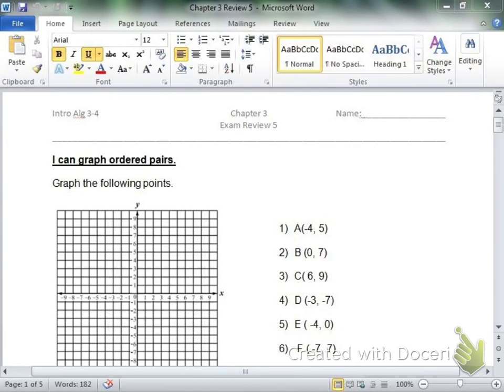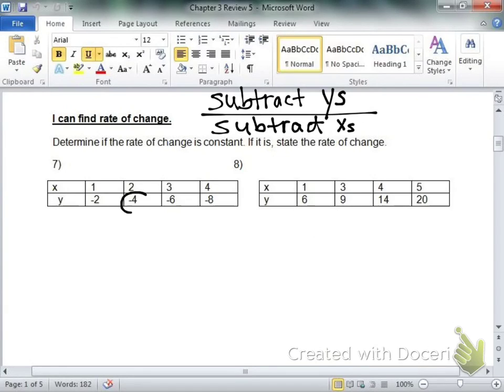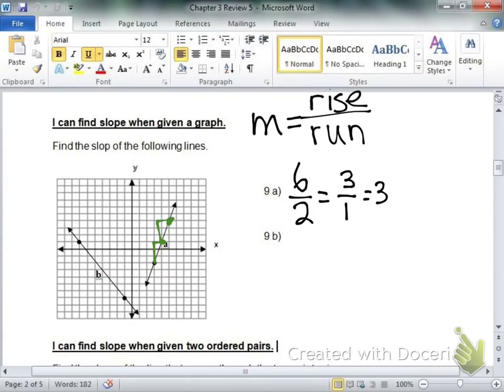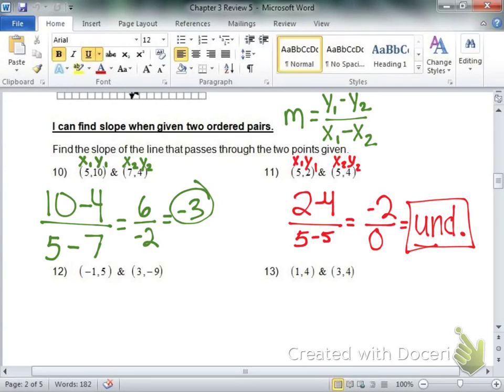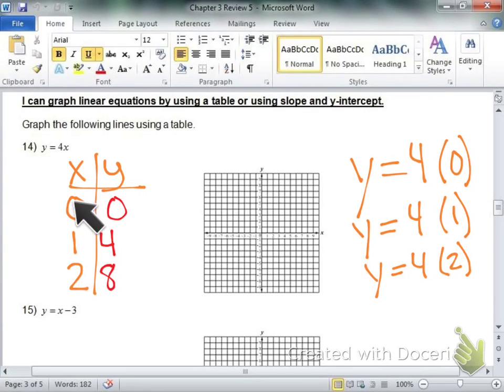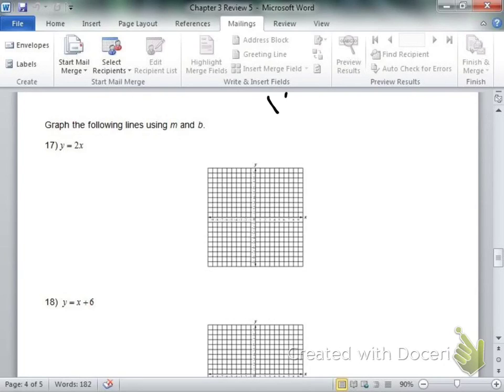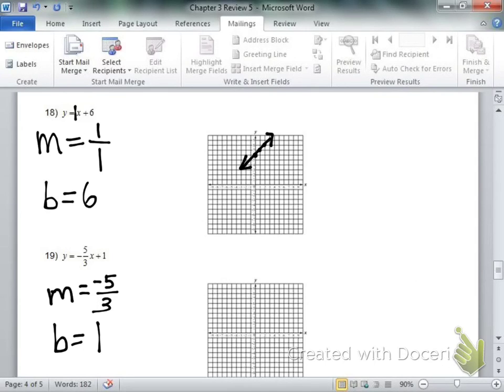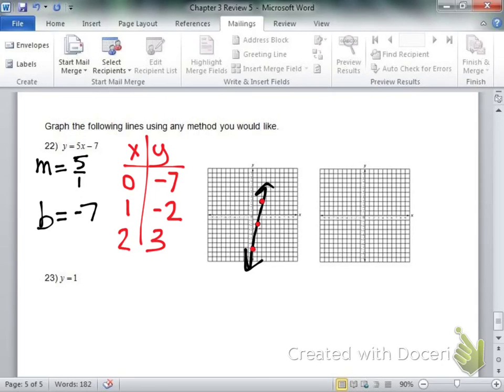Intro Alg 3-4 Chapter 3 Exam Review 5 12/9/16